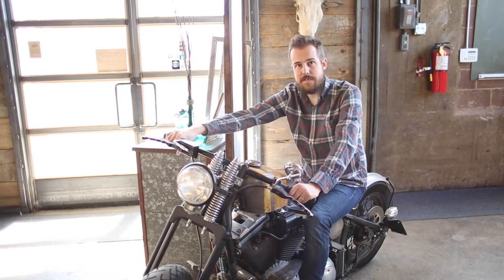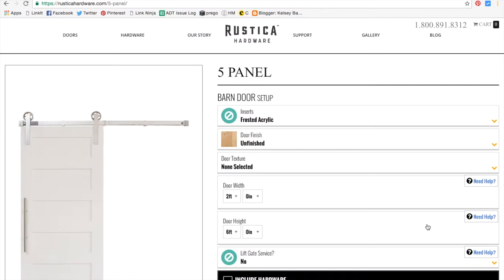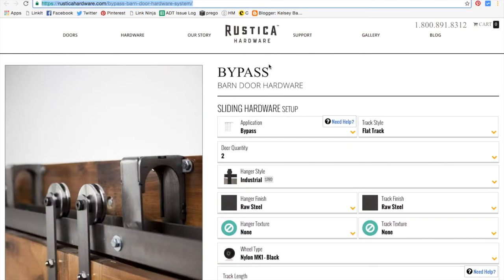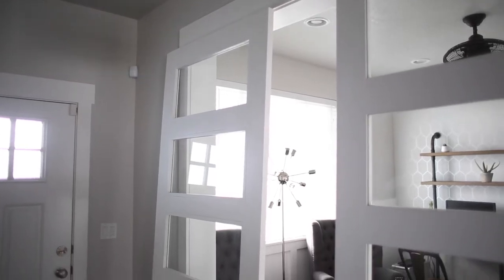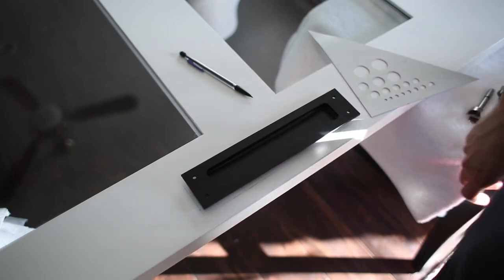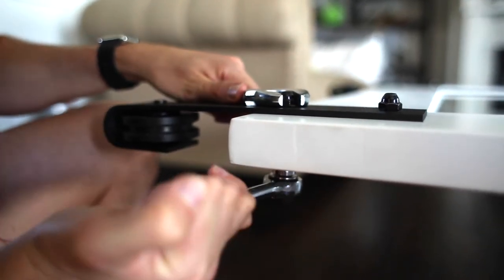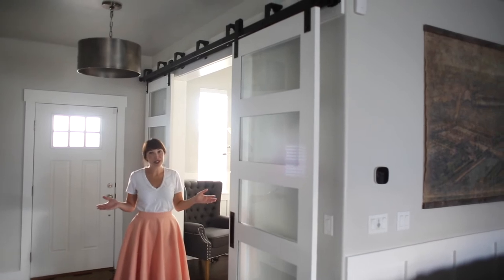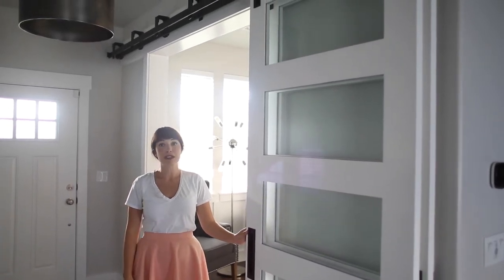Creating Our New Office Barn Doors with Rustica Hardware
Today we are so excited to share with you a home project we have been working on with Rustica Hardware! Rustica Hardware is your go-to place to find all your needs for original and cool barn doors!  There are many things we loved about the company, but our favorite was being able to order custom sized doors for our office.  Here is a blog with start to finish of the project!  Thanks for stopping by today!